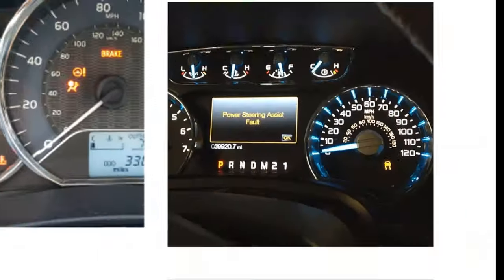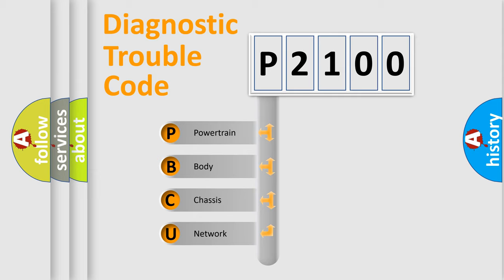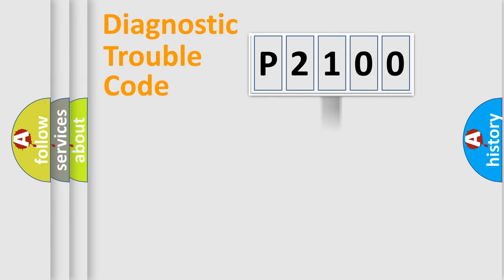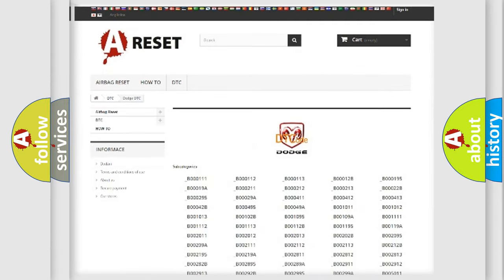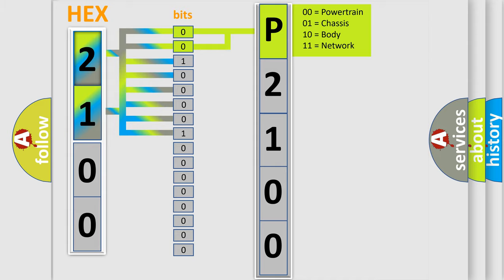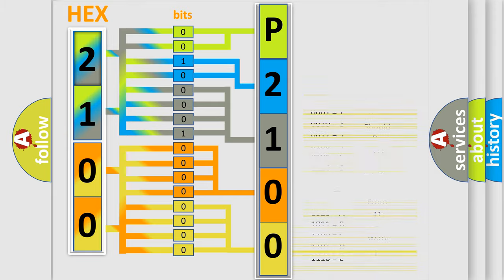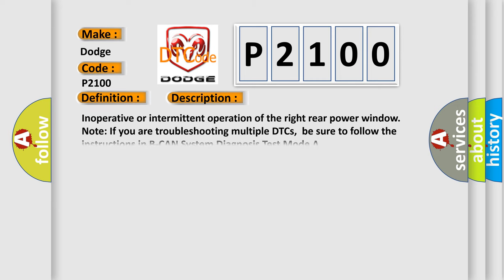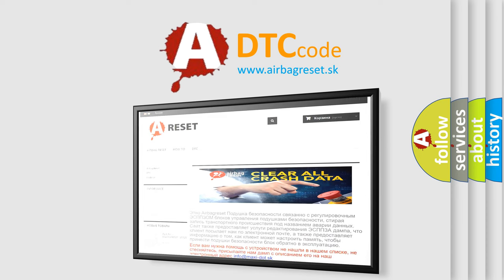DTC Dodge P2100 Short Explanation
Contents:
0:21 Basic DTC analysis according to OBD2 protocol standard.
1:48 Insight into programming
2:58 A diagnostically understandable description of the Diagnostic Trouble Code
3:05 Basic error definition

Make:
Dodge
Code:
P2100
Definition:
Right Rear Power Window Switch Internal Error
Description:
Inoperative or intermittent operation of the right rear power window.Note: If you are troubleshooting multiple DTCs,be sure to follow the instructions in B-CAN System Diagnosis Test Mode A.
Cause:
 Loose or poor connections Faulty right rear power window switch